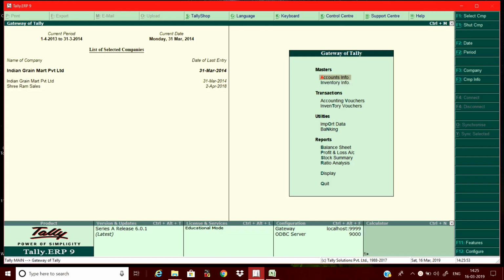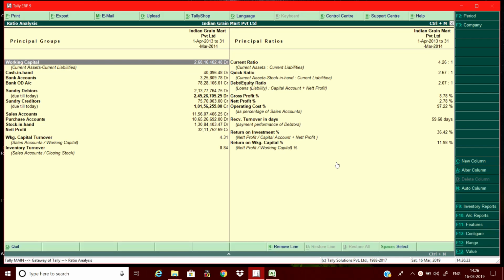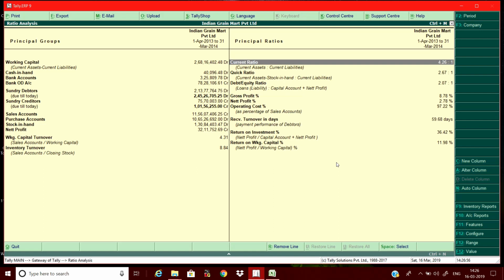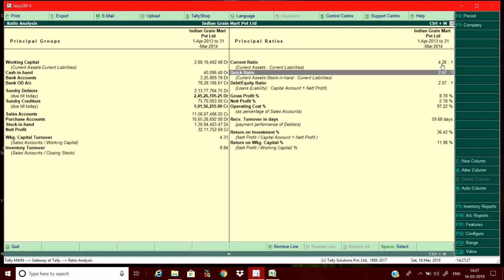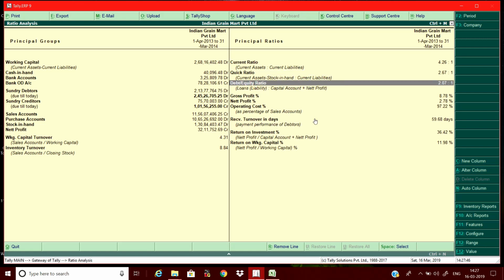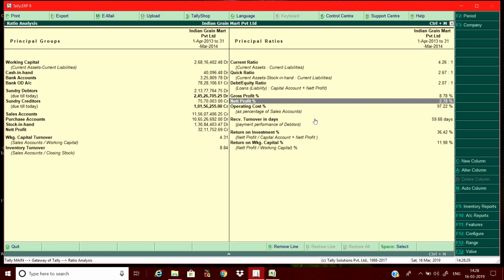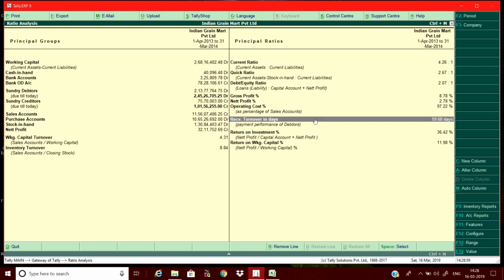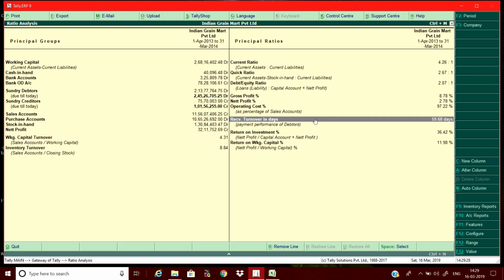Ratio Analysis Report in Tally ERP 9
Ratio Analysis Report is a ready made report generated through Tally